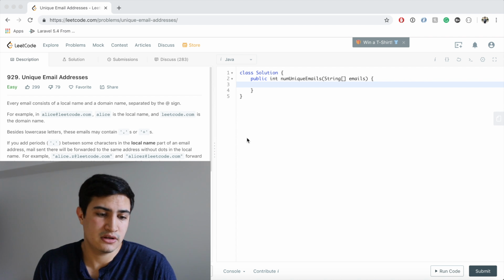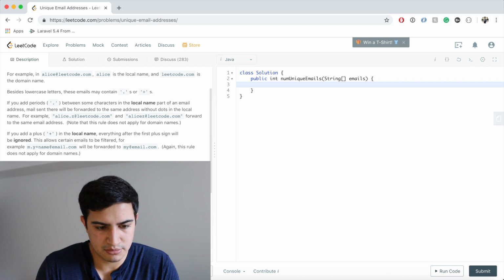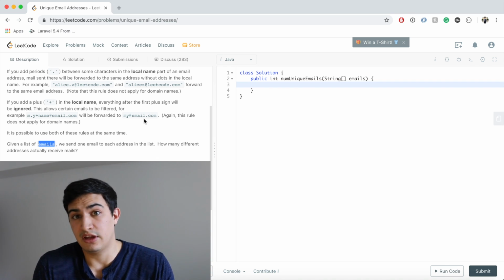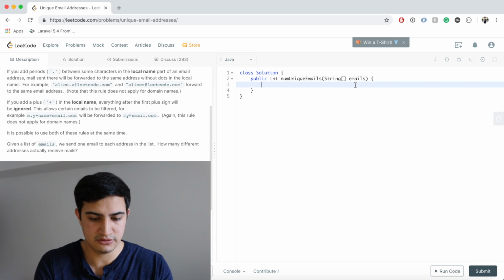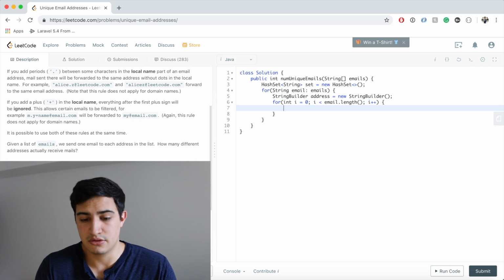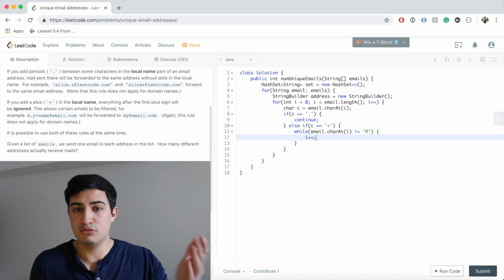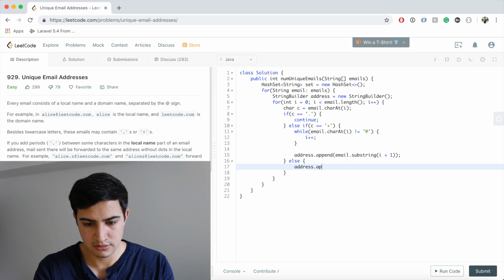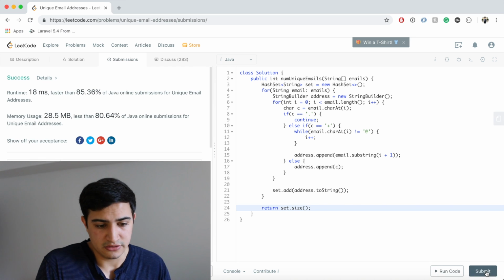Unique Email Addresses